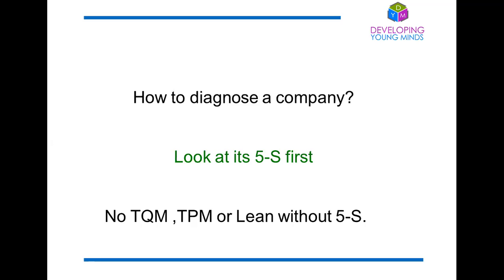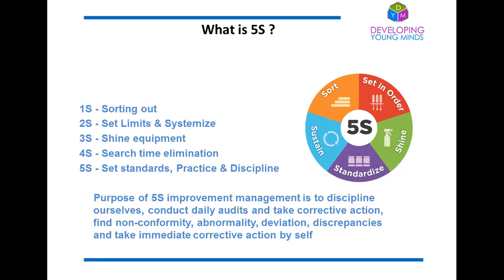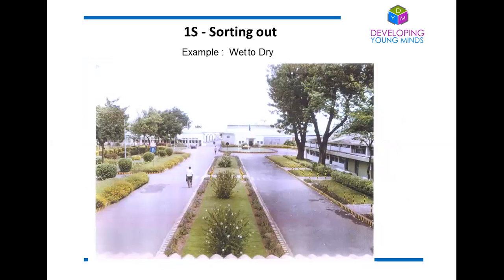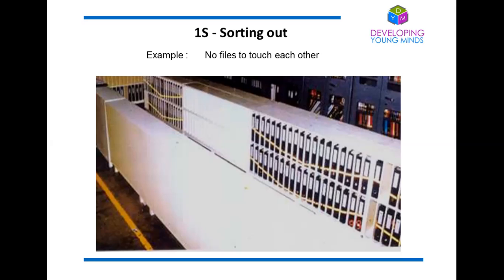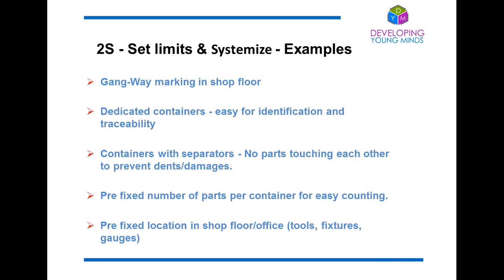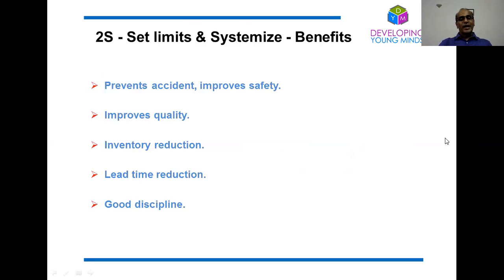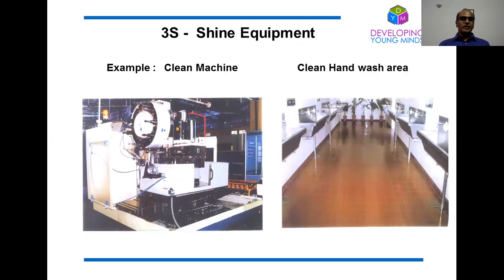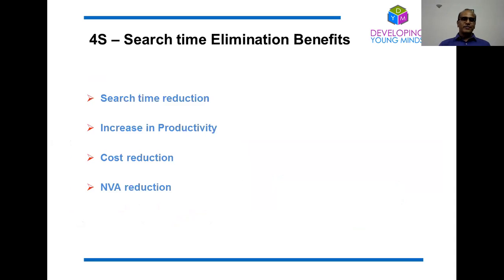Lean 5S by Mr. Lakshminarasimhan 11-July-2020